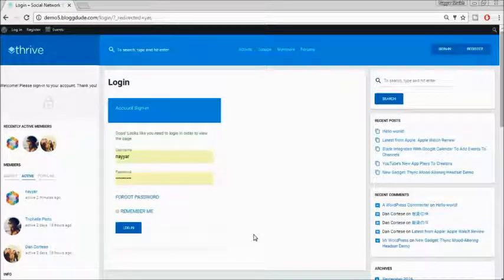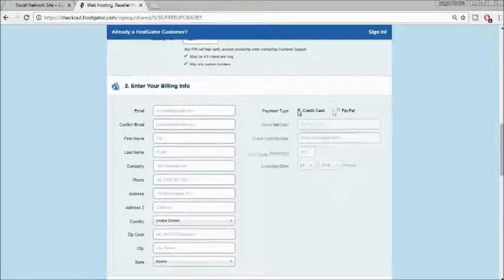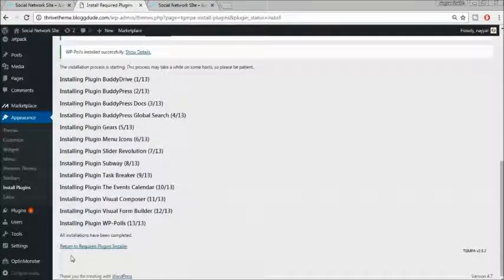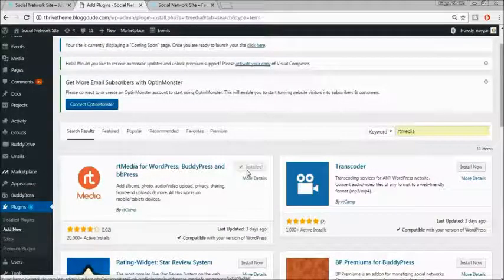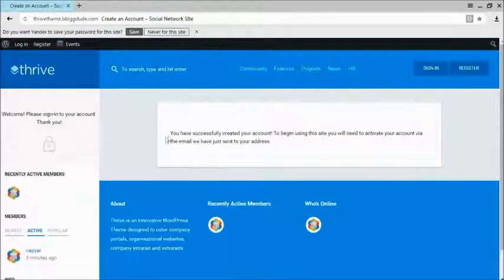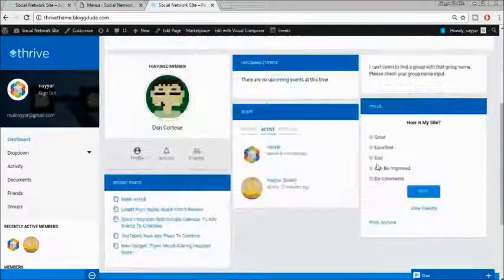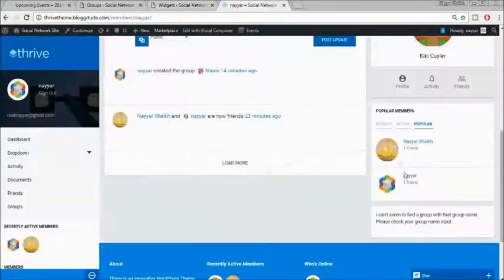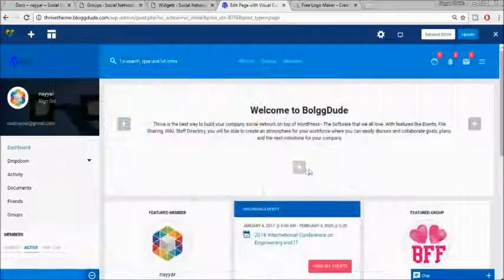How to create a social network with wordpress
Skype: marier832

how to make a social network with wordpress
how to create a social network using wordpress
how to create your own social network with wordpress
how to make a social networking website with wordpress
how to create a social networking website using wordpress